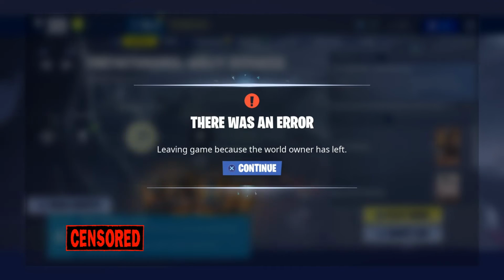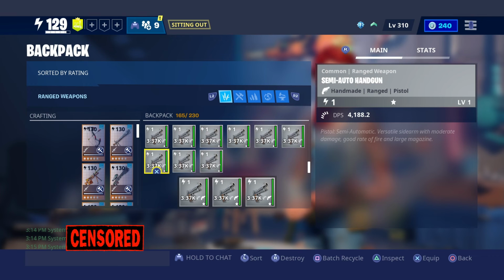Duplicating The Rarest Gun In The Game Fortnite Save The World Duplication Glitch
Well Hello There👀 For Anyone That’s New To My Channel, I Post Battle Royal And Save The World, Sometimes Call Of Duty😁 If You Have Any Questions Just Hit Me Up And I’ll Reply ASAP Even If I Had 1 Mil Subs😆 Thank You So Much Everyone For Watching And Have An Amazing Day👌🏼

Creator code: TacticalPlayz

PSN Community: TacticalPlayz Inc.

Clash Of Clans Clan: STW YouTubers